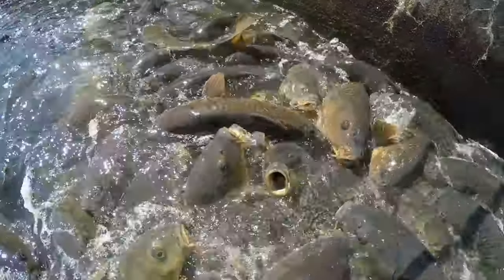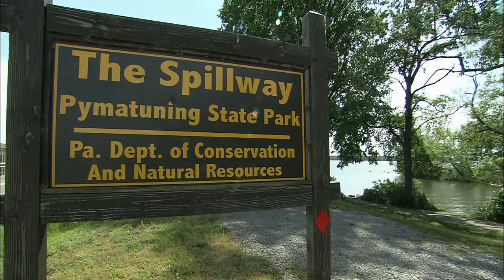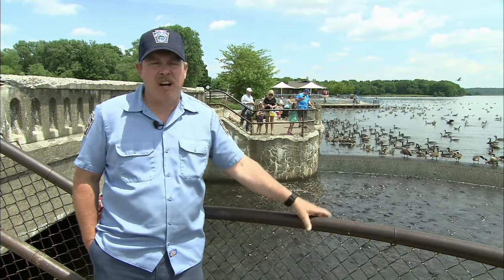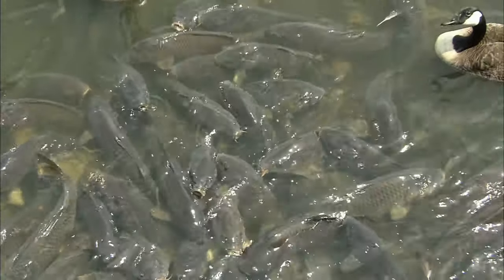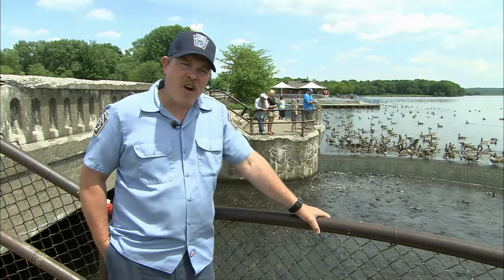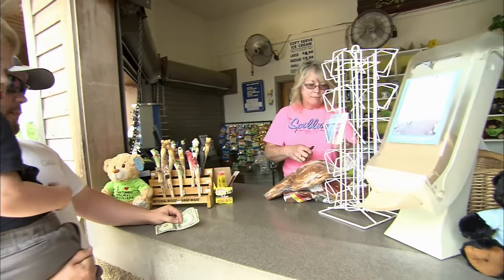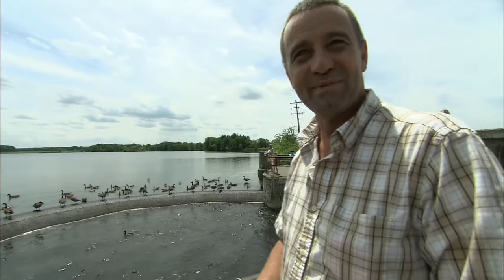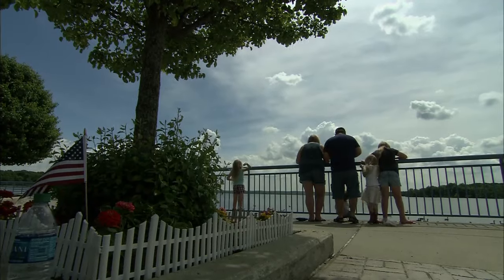THAT'S A LOT - PYMATUNING SPILLWAY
One of the best known locations in Pymatuning is the spillway, an area where the fish are so plentiful that the "ducks walk on the fishes' backs" to compete for the food fed by the visitors. A fish feeding station is available for people with disabilities. From Fries Road to Linesville Road, this two-mile trail has parking and access at either end. This gravel trail on an abandoned railway is ideal for hiking and mountain biking. View Pymatuning Reservoir and visit nearby Linesville fish hatchery.  SEE IT ALL - part of WQED's "That's A Lot" program!